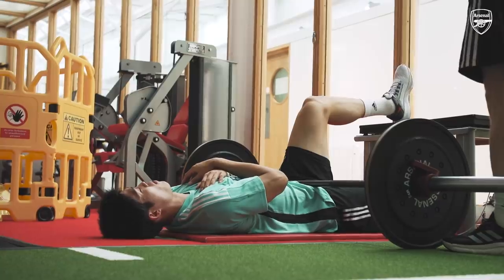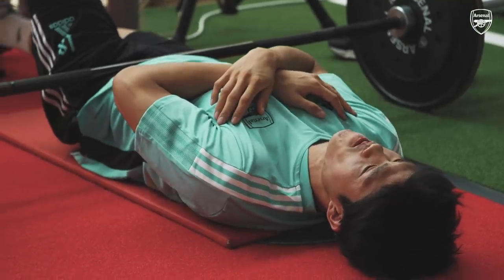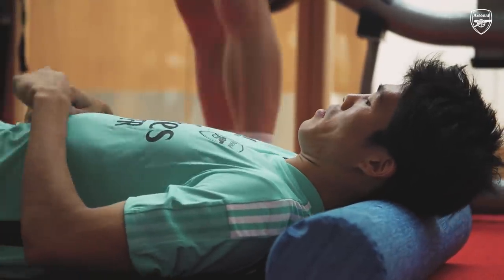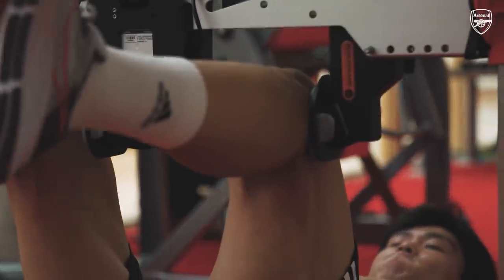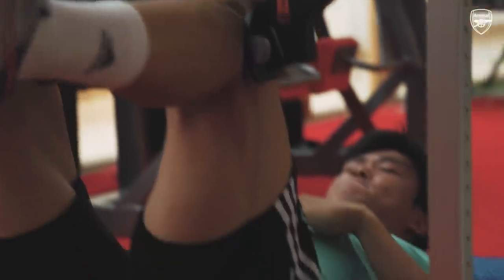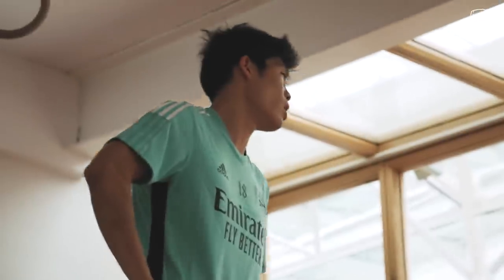Takehiro Tomiyasu's first day at The Arsenal | Behind the scenes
Check out what Takehiro Tomiyasu got up to on his first day as an Arsenal player.

Our cameras were with the Japan international as he completed some physical work, before posing for pictures in his first photoshoot and taking part in his first interview as a Gunner.

This is the Official YouTube channel for Arsenal Football Club.

For more match action, highlights and training videos, make sure you become a digital member and sign up to Arsenal Player. It's FREE and is the Home of the Game

Arsenal Football Club were formed in 1886 and amassed 13 League titles, 14 FA Cups. Some of their greatest players include: Thierry Henry, Dennis Bergkamp, Tony Adams, Ian Wright, Robert Pires, Liam Brady, Patrick Vieira, Cliff Bastin and Charlie George.